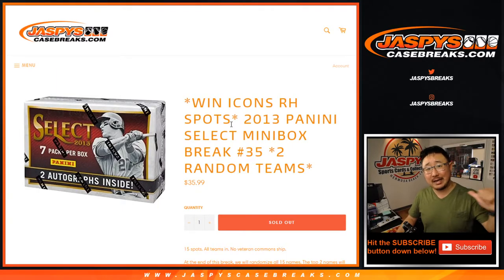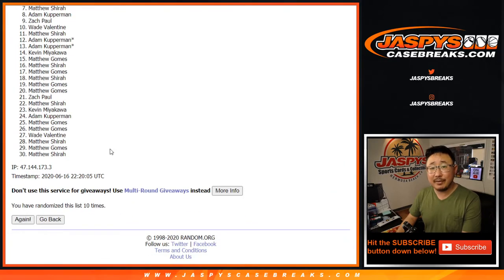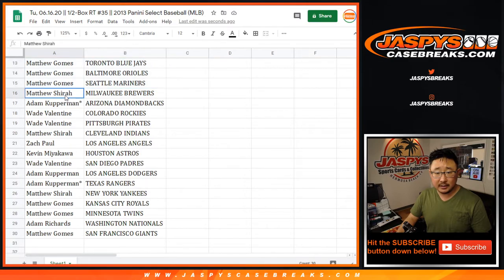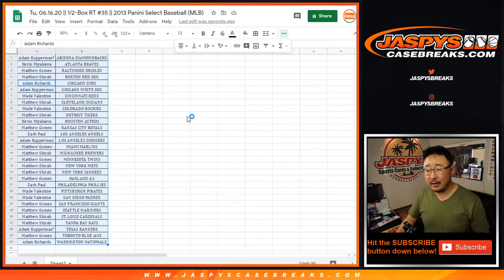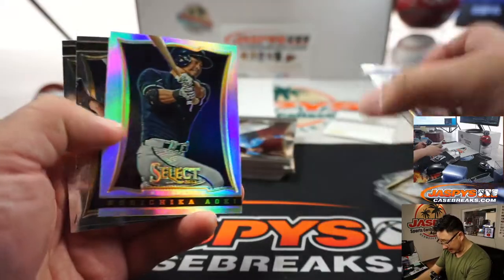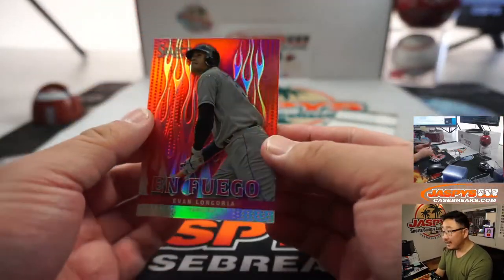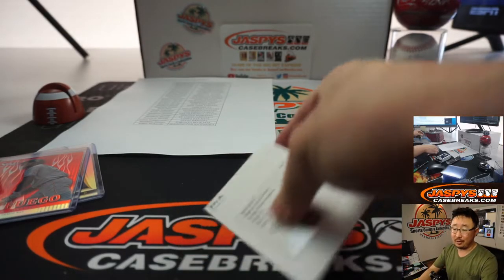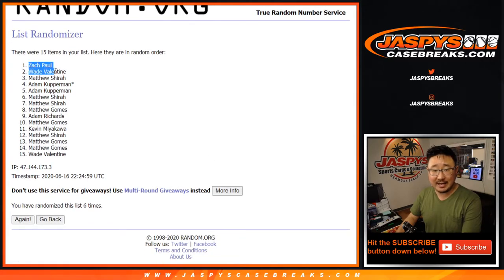Tu, 06.16.20 || 1/2-Box RT #35 || 2013 Panini Select Baseball (MLB)